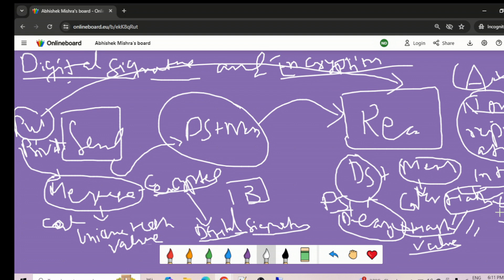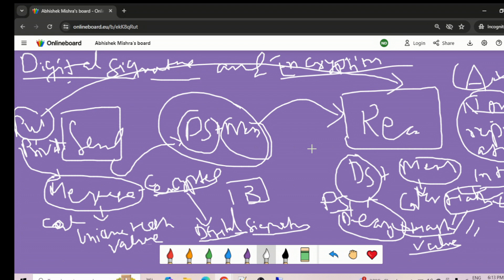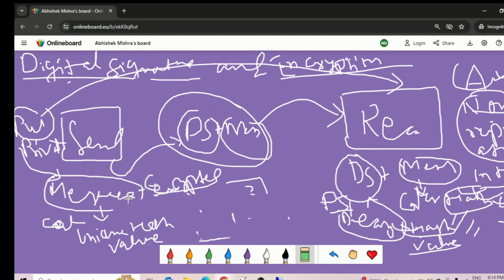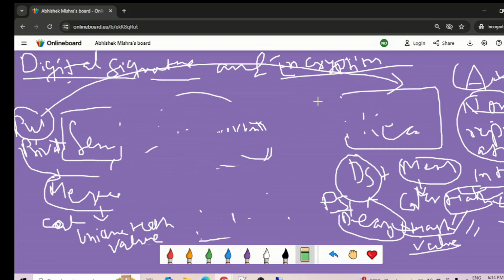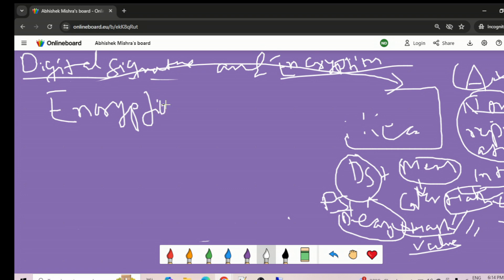Digital Signature and Encryption | PingFederate Complete course | PF 20 part 3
This video is described about Digital Signature and Encryption.

Symmetric encryption